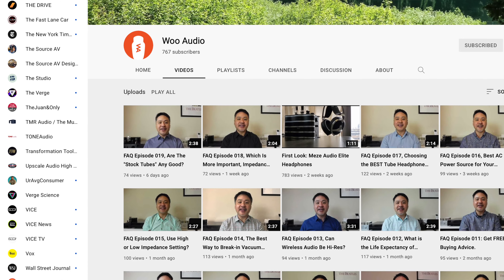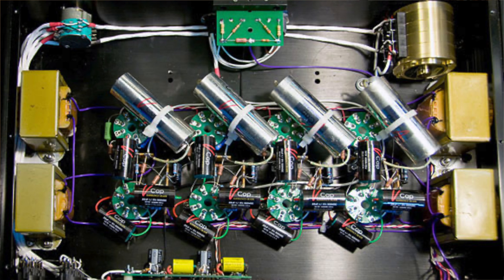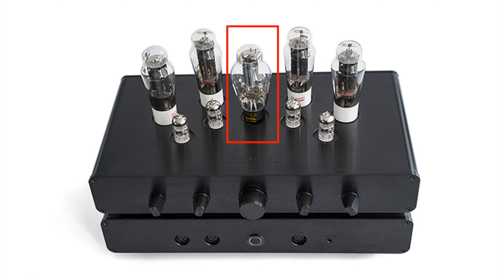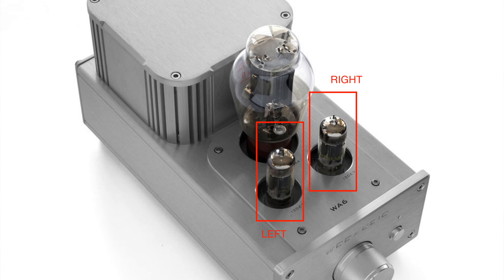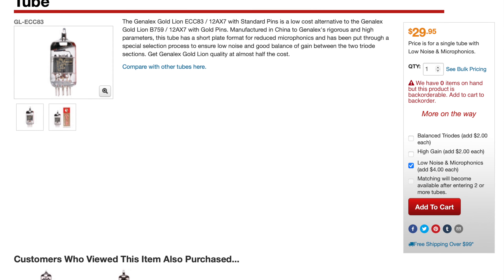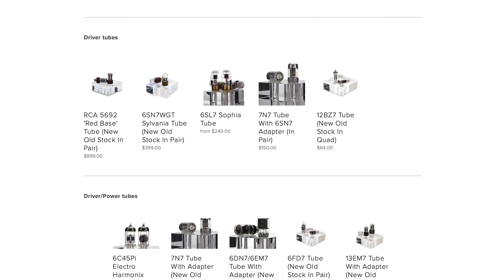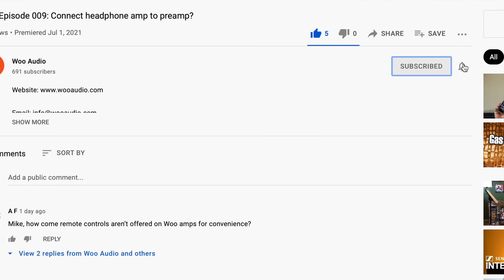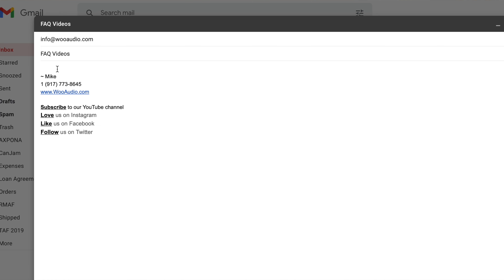FAQ Episode 020, The Best Way to Upgrade Tubes aka "Tube Rolling"